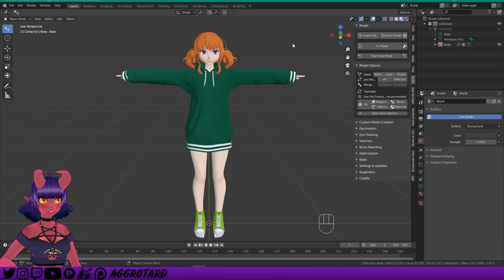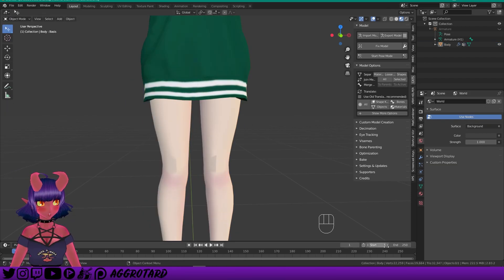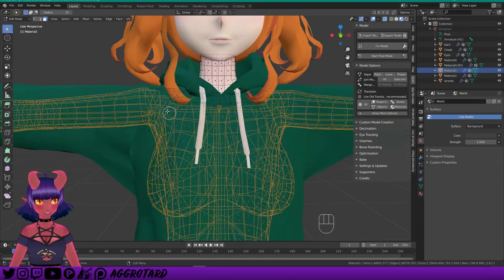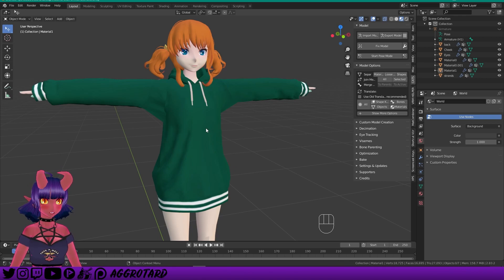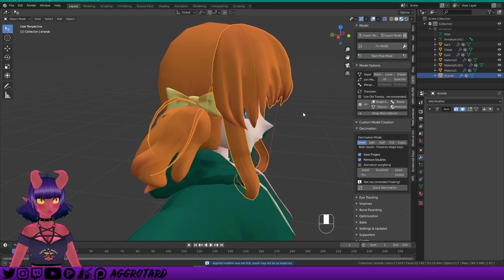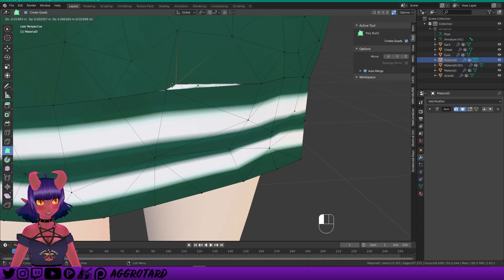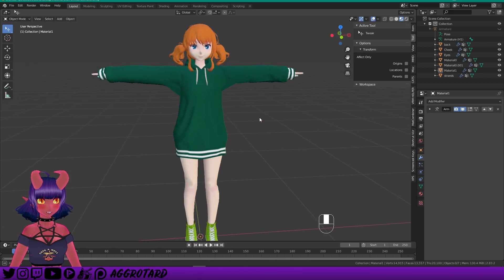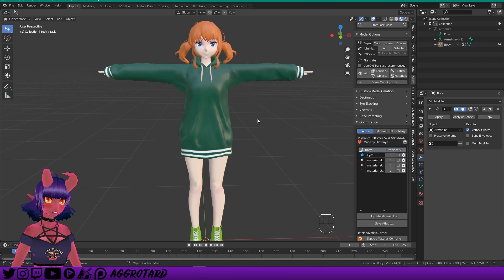Optimization Tips for your VRChat Avatar Blender Tutorial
This time we're looking into some simple tips on how to optimize your VRChat avatar in Blender.

If you found this helpful and entertaining, please consider coming a Patron.

Chapters:
0:00 Intro
0:41 Tris to Quads
2:31 Delete Body Mesh
5:35 Decimation
9:15 Fixing broken seams
10:10 Un-Subdivide
11:46 Atlasing Materials
13:19 Outro